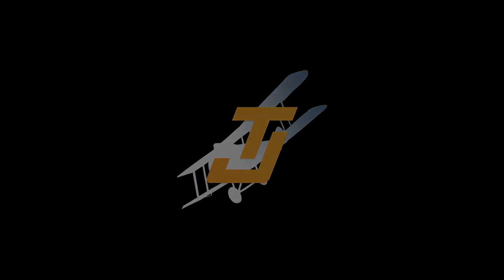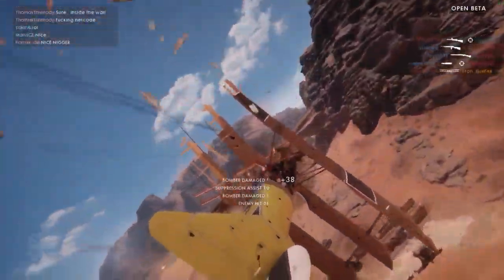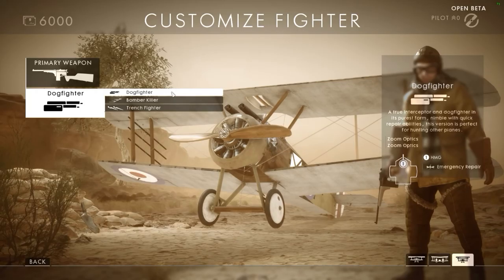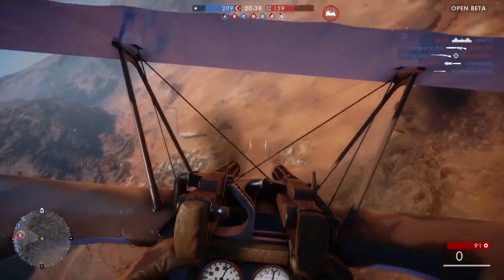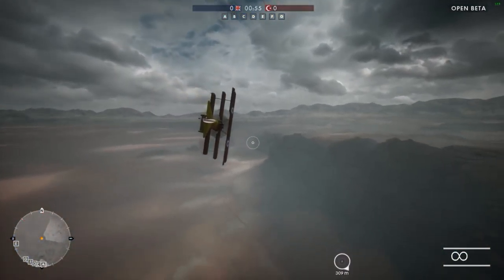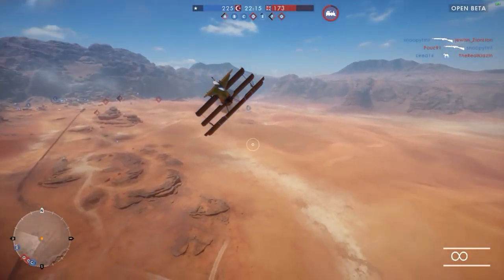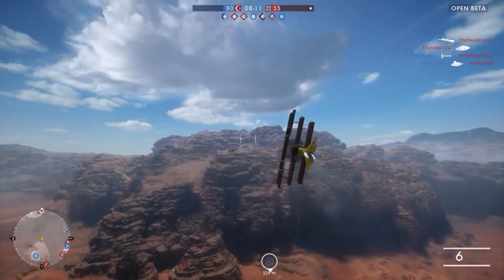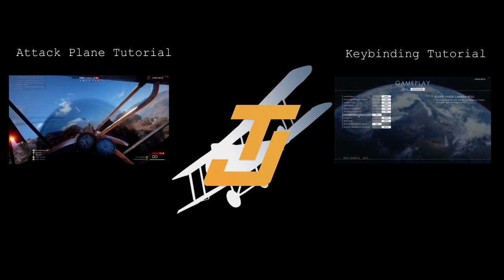Battlefield 1 Plane Tutorial: Fighter Plane Basic Tutorial & Speed Control - 1ron-tjunfisk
Like what you see? Streaming everyday with Plane footage! Will be Streaming ALOT of BF1 Air Content!
(Updates, Cool Pictures and Videos for Battlefield 1!!)
- Snapchat For Private Chat: irontjunfisk

Fighter Plane Tutorial showing you the basics tips and tricks when it comes to load out! Hope you enjoy and if you want other contents, hit me up in the comment section with an idea!

Thanks for tuning in and i cya next time!

Cheers!